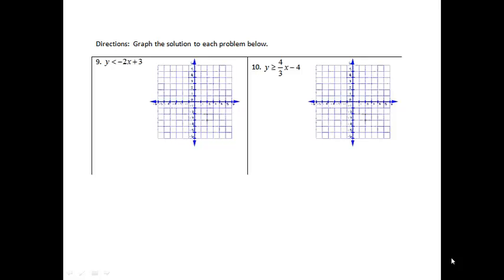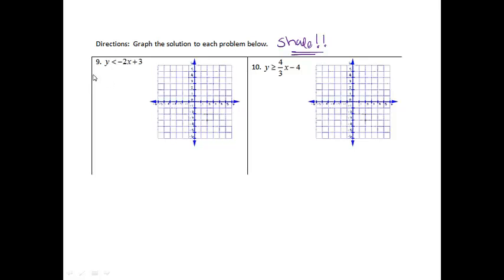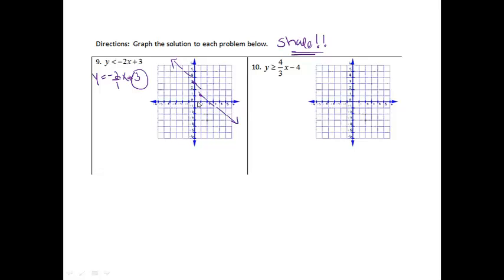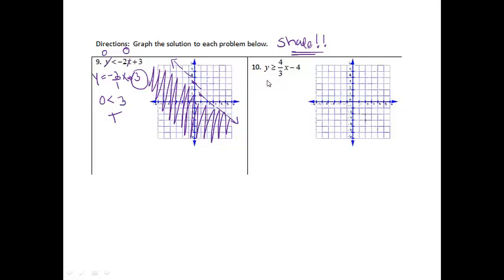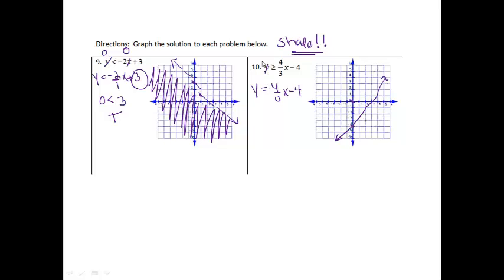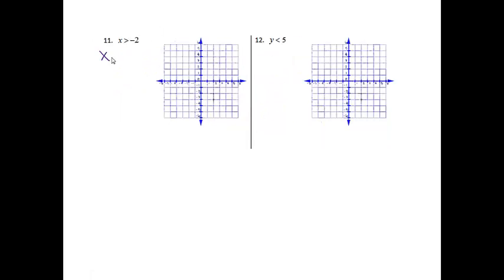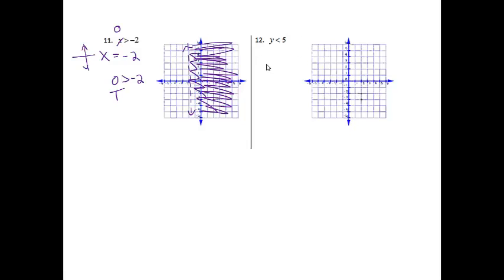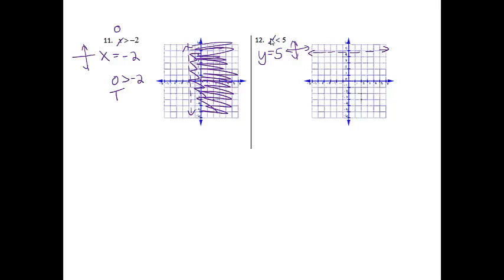Ch. 3 Practice Test #9-12